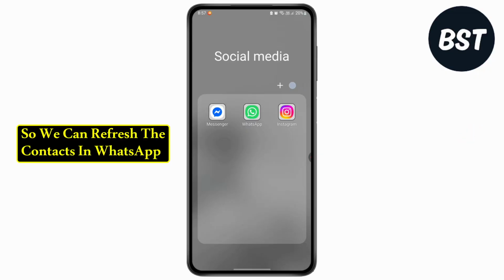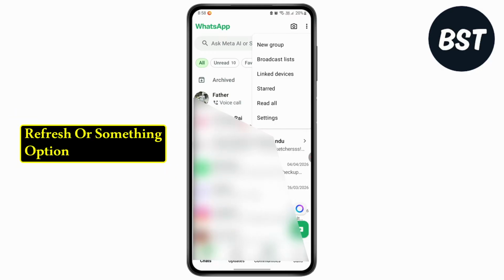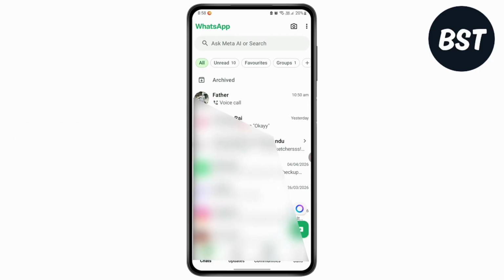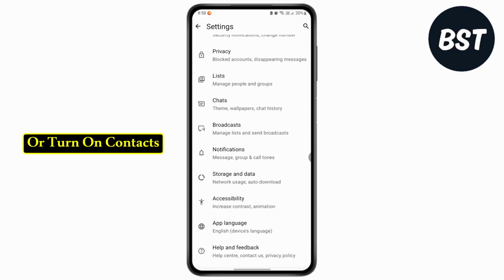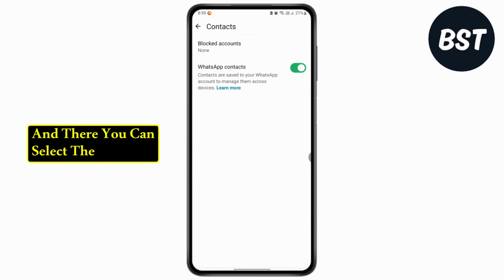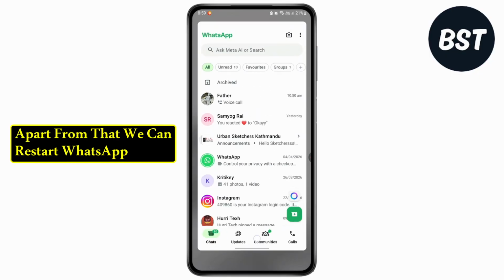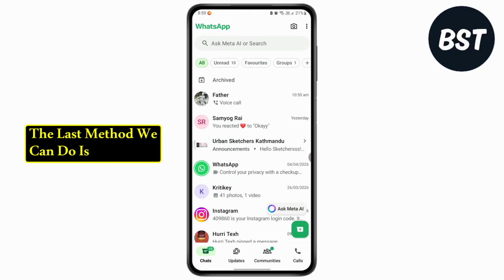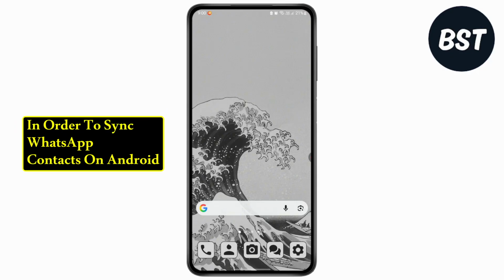How To Sync WhatsApp Contacts On Android ?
Hello Guys,

Welcome to this step-by-step guide on “How To Sync WhatsApp Contacts On Android ?”! If your WhatsApp contacts are not showing, missing, or not syncing properly on your Android phone, this video is for you. In this tutorial, we will show you how to sync WhatsApp contacts on Android, fix WhatsApp not showing contacts, refresh WhatsApp contact list, and properly sync your phone contacts with WhatsApp. Whether your contacts are not appearing or WhatsApp is not detecting numbers, these simple fixes will help you solve the issue quickly and get your WhatsApp contact list updated.

In this video, we will show:
How to fix WhatsApp contacts not showing
How to refresh WhatsApp contact list
How to sync phone contacts with WhatsApp
How to fix WhatsApp not detecting contacts

What you'll learn:
Why WhatsApp contacts are not showing on Android
How to manually sync contacts in WhatsApp
How to fix missing WhatsApp contacts issue
How to update WhatsApp contact list properly
How to solve WhatsApp sync problems on Android